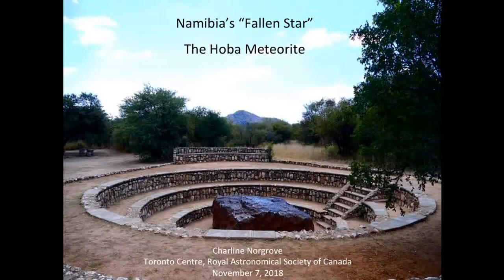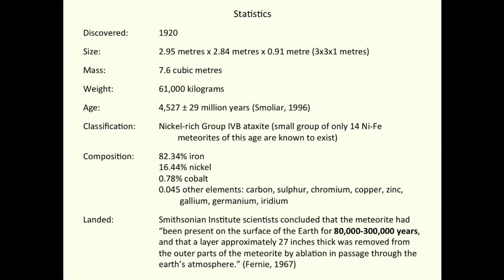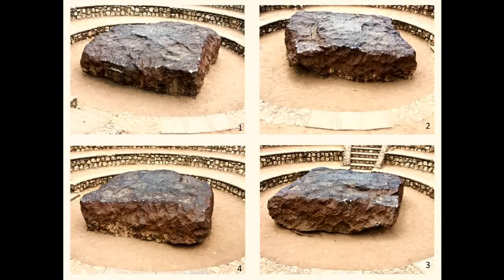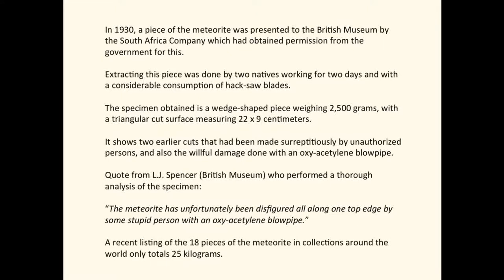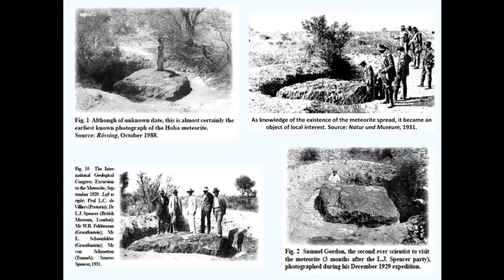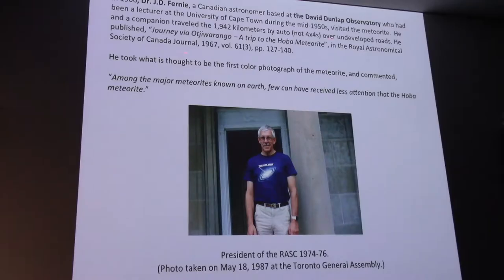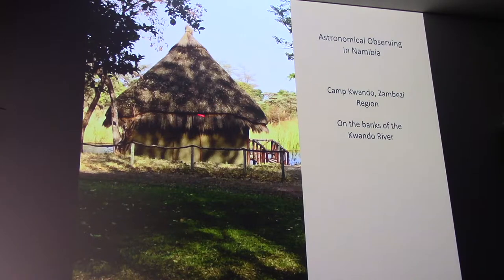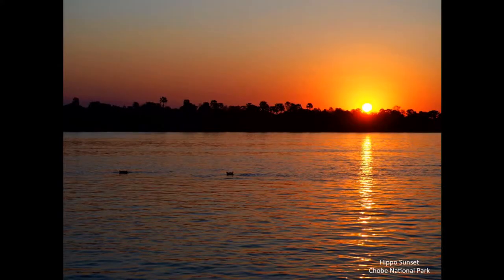RASC-TC Hoba Meteorite in Namibia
Charline Norgrove recently took a trip to Namibia, Africa to see the Hoba Meteorite, which is the largest known meteorite (as a single piece) in the world. She spoke about her trip and the meteorite on November 7, 2018 at the Recreational Astronomy Night meeting, which was held at the Ontario Science Centre.  Charline is a member of the Royal Astronomical Society of Canada -- Toronto Centre.